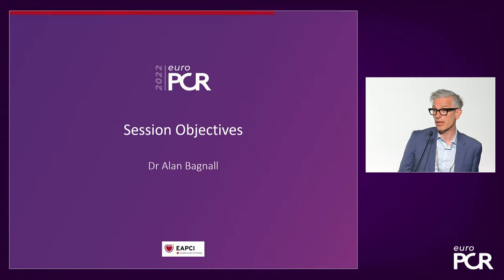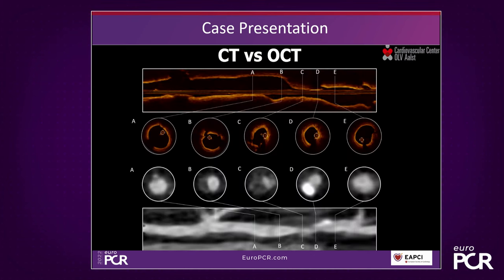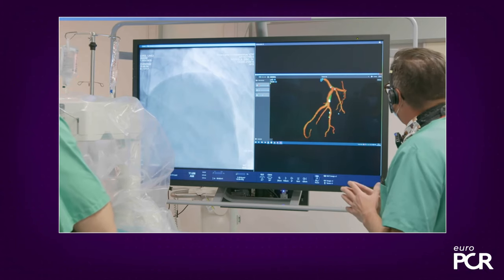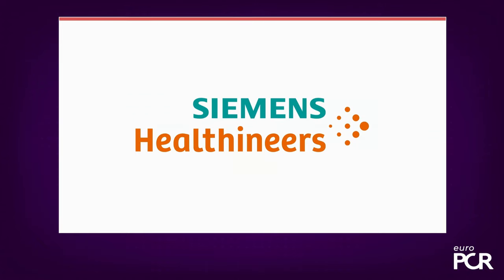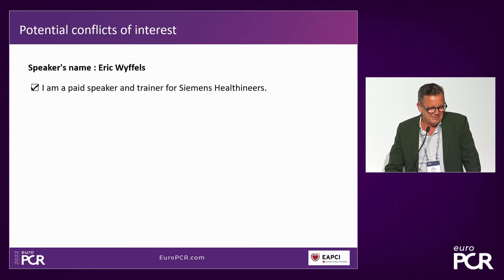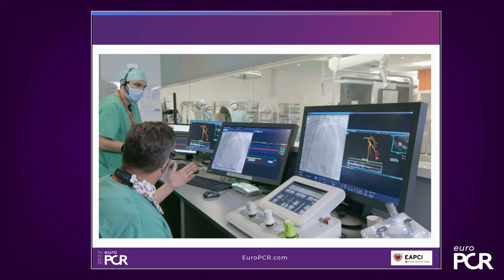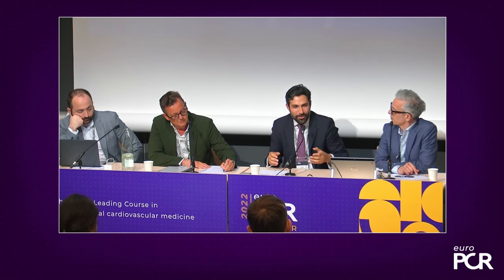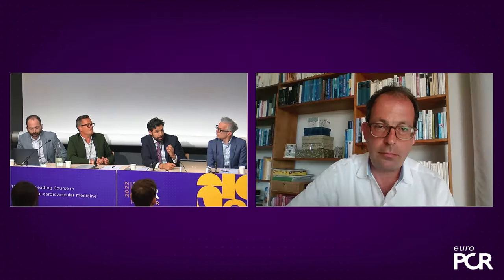Towards a personalised coronary intervention with CT-guided robotic-assisted PCI - EuroPCR 2022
This session aims to show how coronary CT angiography can help in pre-procedural planning and guidance of PCI to achieve the best patient outcomes. It also explores the role of robotic-assisted PCI in improving procedural accuracy, radiation safety, and ergonomics within the cathlab. Finally, it demonstrates how photon-counting CT can increase in-stent visibility and facilitate post-PCI evaluation and follow-up.

With Alan Bagnall, Carlos Collet, Eric Wyffels, Hatem Alkadhi, and Konstantinos Bermpeis.